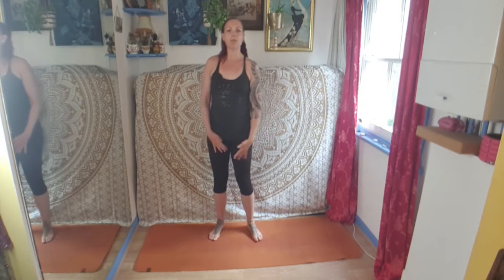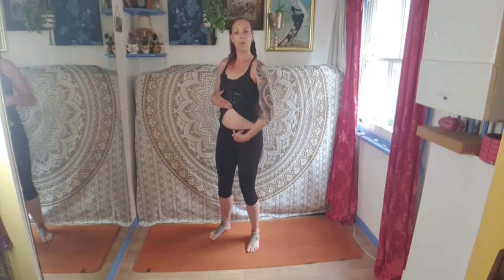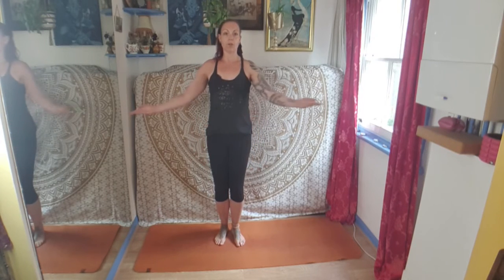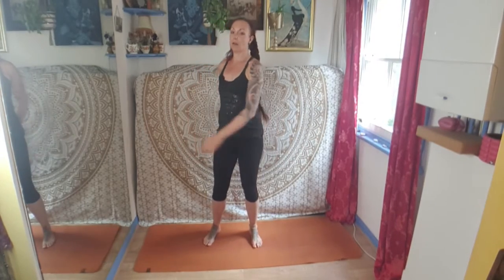Are you getting warm?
In this video I’m excited to share with you some of my favourite ways to prepare for hip work and shimmies in dance.

Check out this video for an introduction to one of my favourite Muscle Energy Techniques for the pelvis:

Want a FREE juicy spine flow sequence, a fantastic addition to your dance warm-up?

Bookings for my next series of movement and dance classes

If you have a friend or dance partner who needs this, please tag them or share the video!